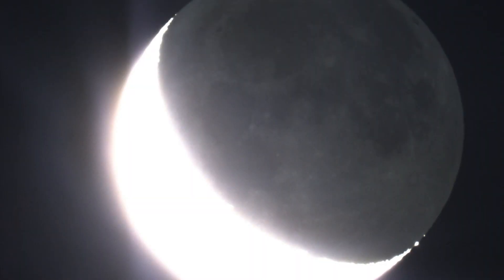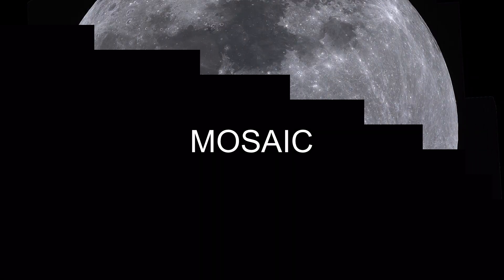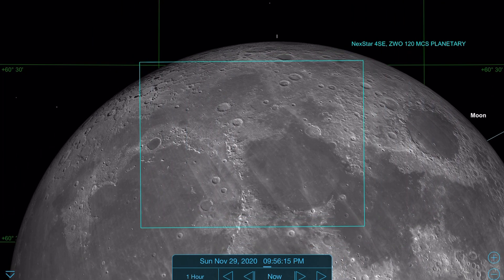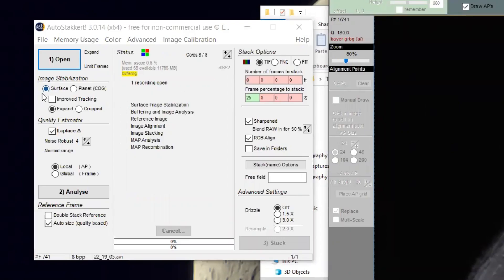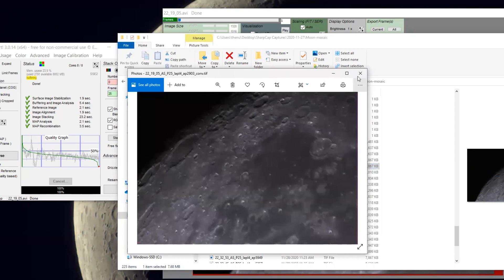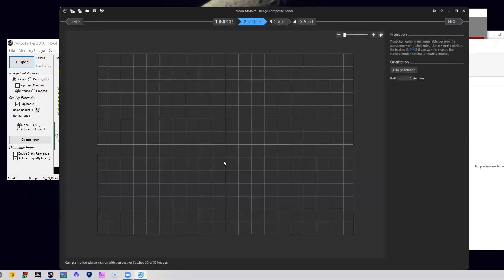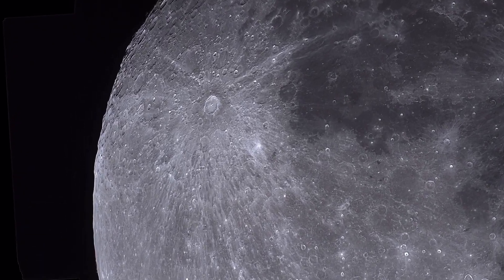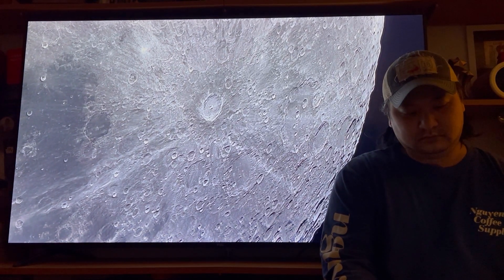How to Capture Extreme Detail of the Moon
How I got extreme detail of the Moon with my small telescope.
You can download the full resolution image (link below) and try it for yourself. Have fun exploring our moon!

EQUIPMENT FEATURED
Telescope: Celestron 4SE
Cameras: ZWO ASI 120MCS Planetary
Software: AutoStakkert and Registax and Microsoft Image Composite Editor

Where You'll Meet Again - David Celeste
Air Travel by Frank Jonsson
Ice Fields by Martin Gauffin